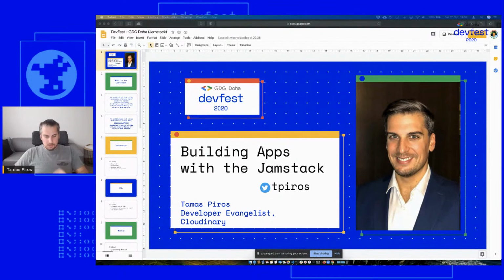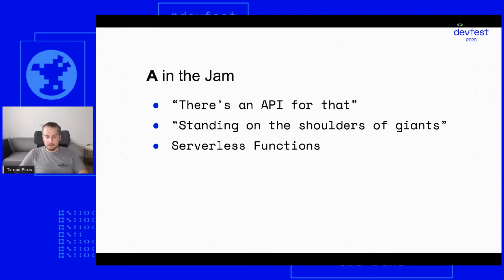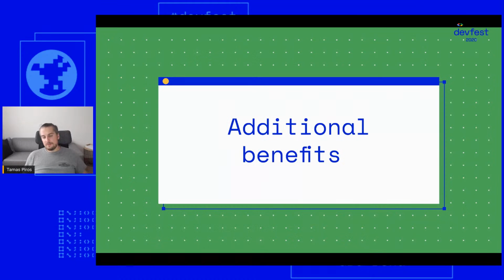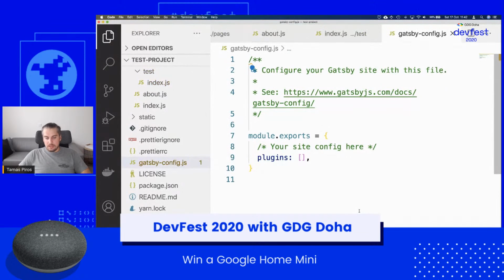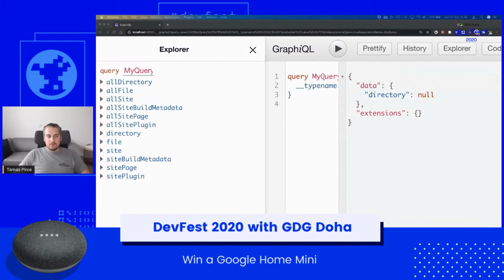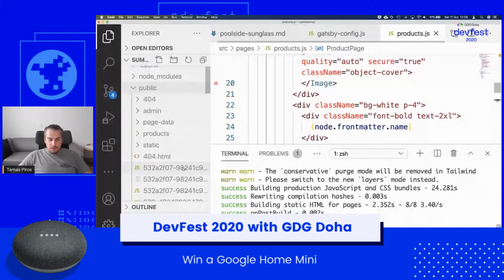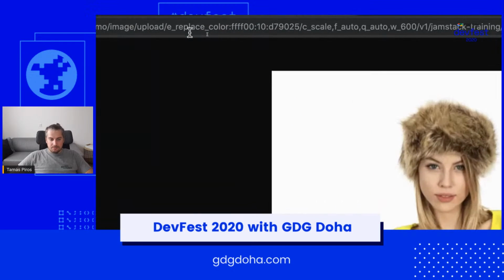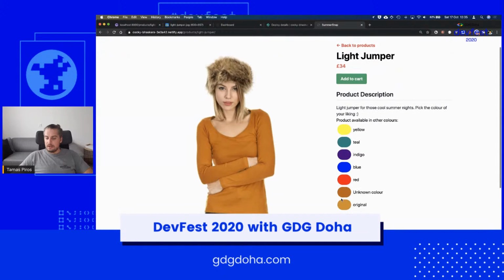Workshop on Building Apps with the JAMstack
The adoption rate of the JAMstack is incrementing at a tremendous pace. At its core, sites created with the JAMstack utilise static sites generated by various tools. Up until recently such static site generators were using frontend frameworks such as Vue.js and React, however recently the first Angular SSG has been created and it goes by the name of Scully. By the end of this talk attendees will be familiar with the JAMstack and its ecosystem including the capabilities and relevance of Scully.